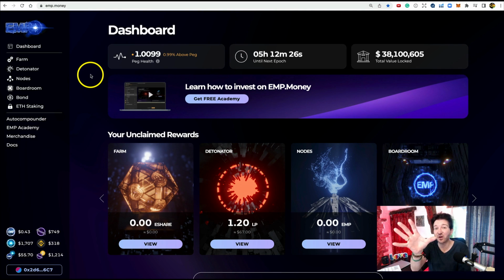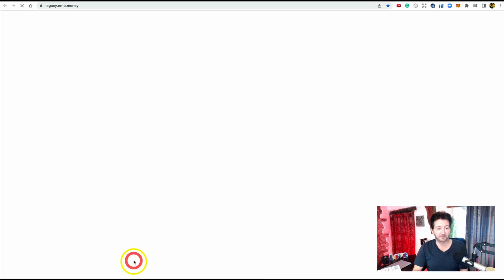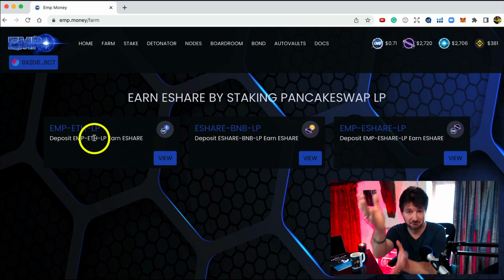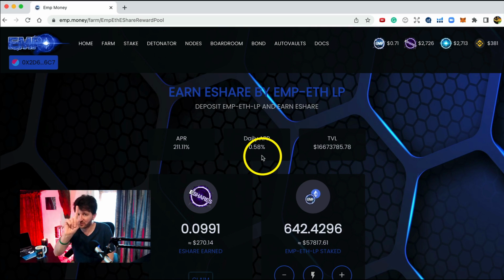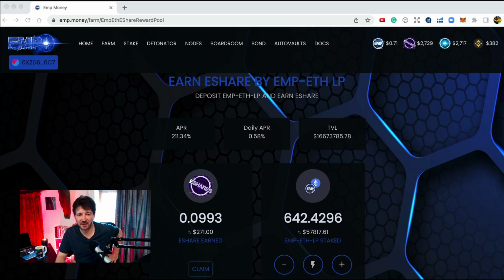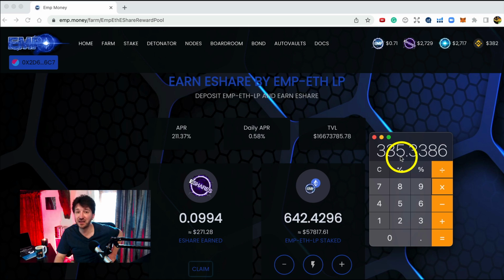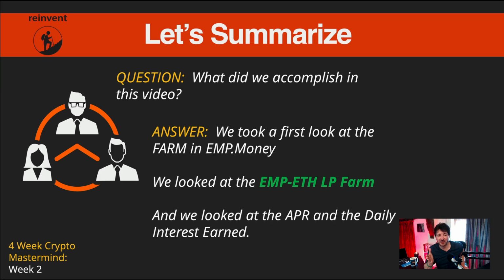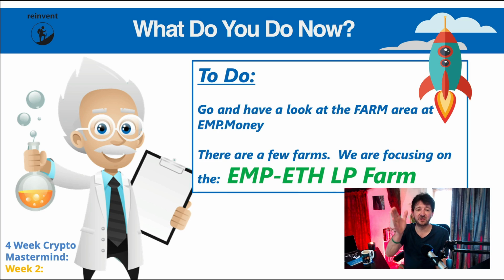Crypto Staking for Profit: A Deep Dive into the EMP.Money Protocol Farm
🚀 Welcome to Crypto Lessons, your go-to channel for mastering the art of cryptocurrency! 🌐 In today's video, we're diving into the lucrative world of staking crypto for profit, with a special focus on the EMP.Money protocol farm.

💰 Staking has become an essential strategy for crypto enthusiasts looking to maximize their returns while actively participating in blockchain networks. In this insightful episode, we'll guide you through the fundamentals of staking and shed light on the EMP.Money protocol – a groundbreaking platform that's reshaping the staking landscape.

🌾 Join us as we take you on a comprehensive overview of the EMP.Money protocol farm, exploring its features, benefits, and the exciting opportunities it offers for crypto enthusiasts. Discover how you can leverage the power of staking to earn passive income and actively contribute to the decentralized ecosystem.

📋 Here's a sneak peek of what you'll learn:
1️⃣ Understanding the basics of crypto staking
2️⃣ Exploring the EMP.Money protocol and its unique features
3️⃣ Step-by-step guide to staking on the EMP.Money farm
4️⃣ Strategies for optimizing your staking rewards
5️⃣ Risks and considerations in the world of staking

🔍 Whether you're a seasoned crypto investor or just starting your journey, this video is packed with valuable insights that will empower you to make informed decisions in the dynamic world of cryptocurrency.

👩‍💻 Don't miss out on this opportunity to level up your crypto knowledge! Let's navigate the world of crypto together and unlock the full potential of staking for profit!

🚀 Ready to embark on your crypto journey? Let's dive in! 💎 CryptoLessons CryptoStaking EMPMoneyProtocol Blockchain Cryptocurrency StakingForProfit 🚀